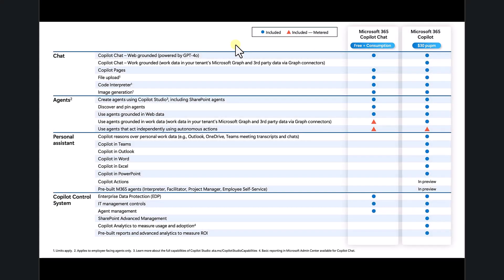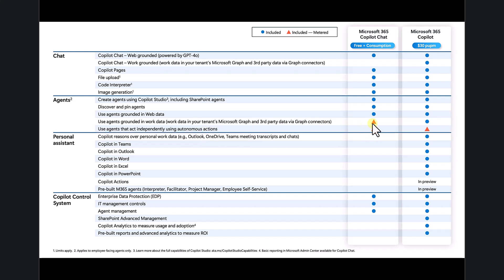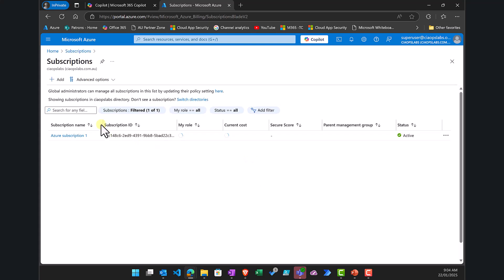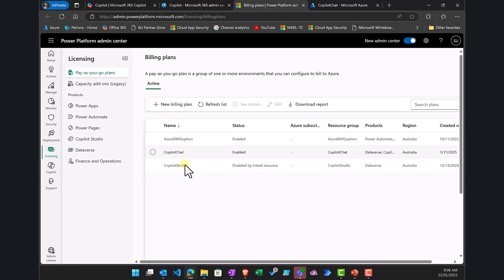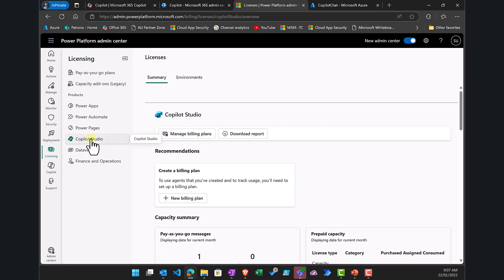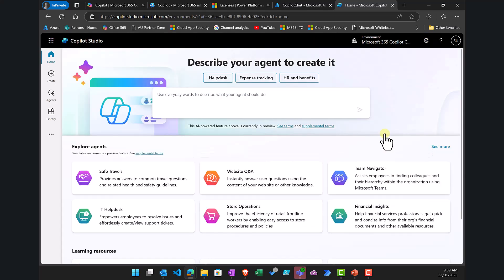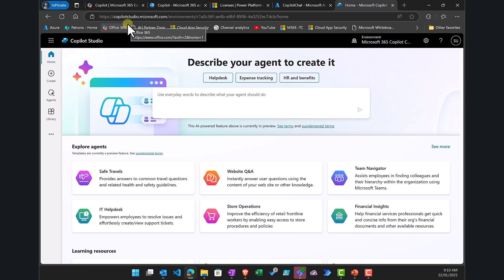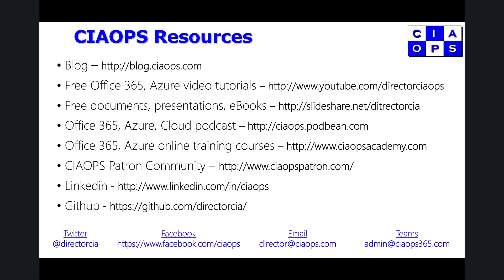Configuring Microsoft 365 Copilot Chat PAYG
How to add a metered or consumption billing to Microsoft 365 Copilot Chat is provided in this video. You'll see s step by step process of what you need to do to allow agents built with Copilot Studio to your free version of Microsoft 365 Copilot Chat using pay as you go.